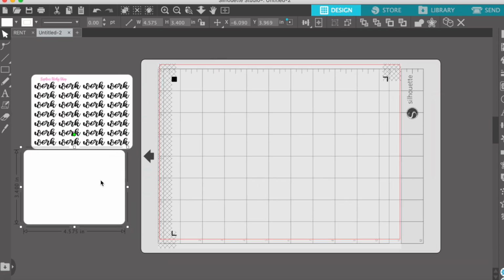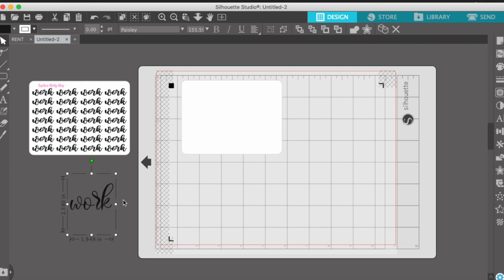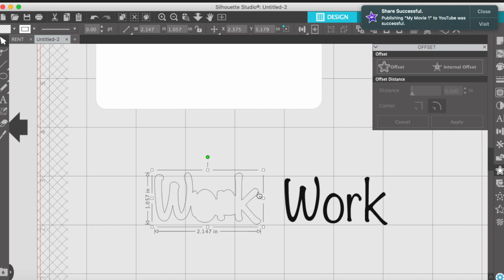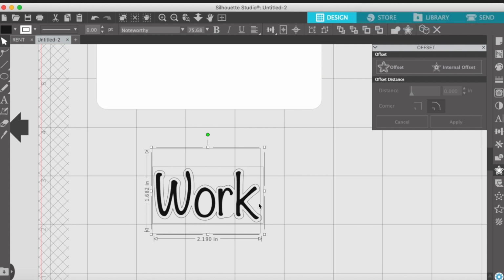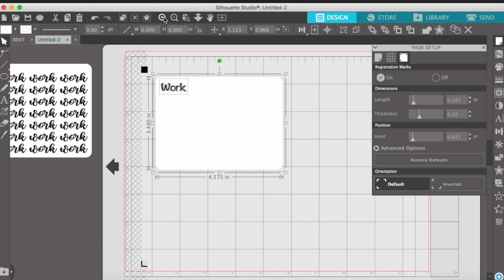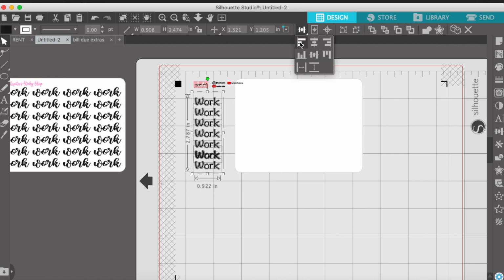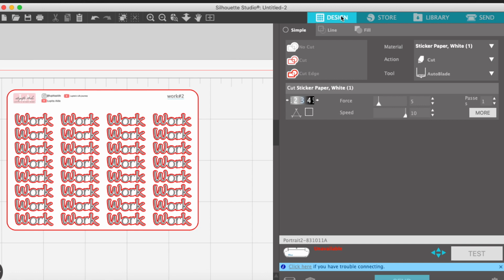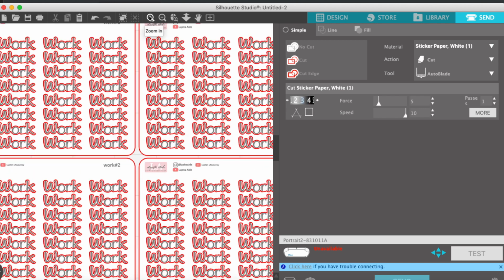How To Cut & Add A Shadow to Scripts In Silhouette Studio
This video is just to see if it helps at least one person, please let me know if it did and I hope you guys like it. Thank you for supporting my channel :)